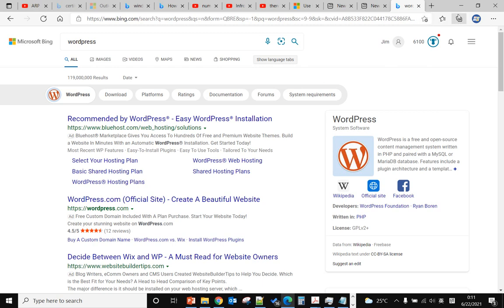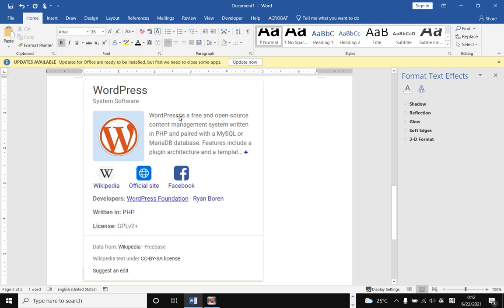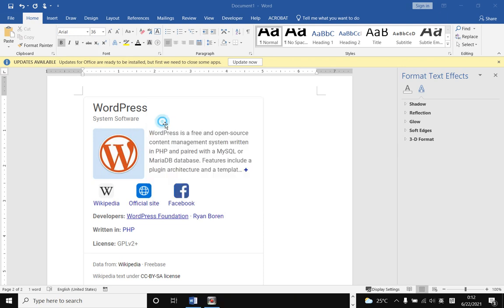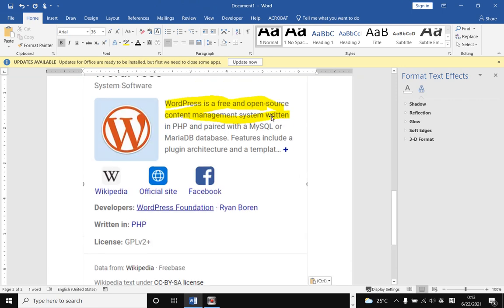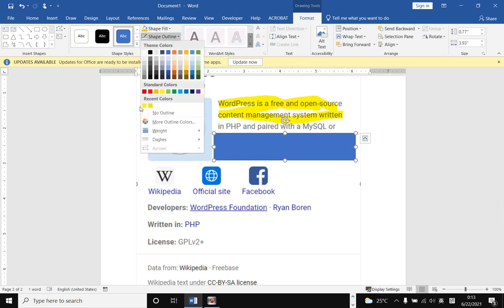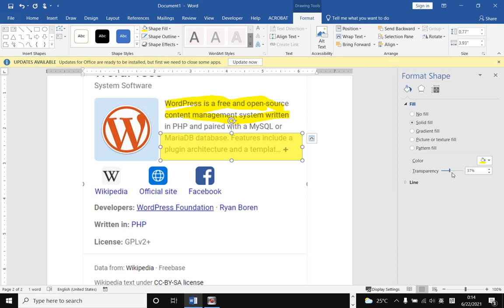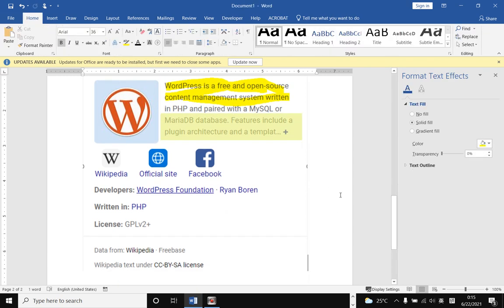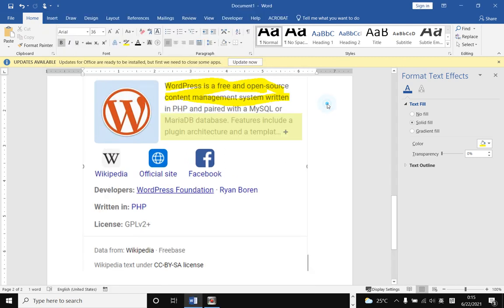How to highlight text inside image or picture in Word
If you want to highlight certain text on the image in MS word, Here is the solution:
1. you can use the Snipping Tool that includes windows 10, which is free include the highlighter tool.
2. insert a rectangle shaps then change the Transparency to 50%.